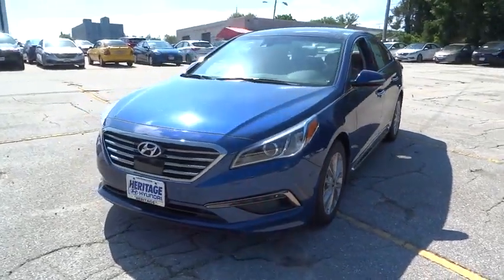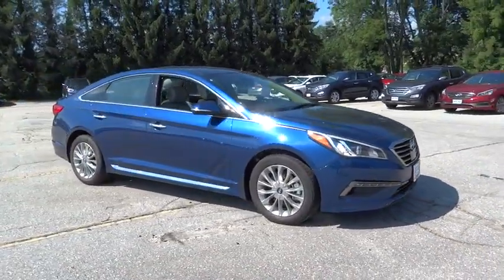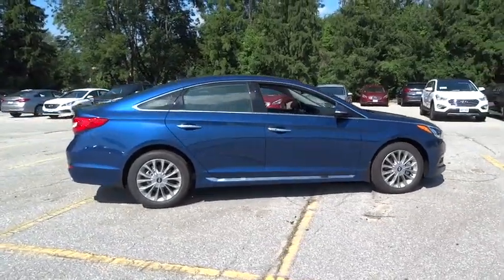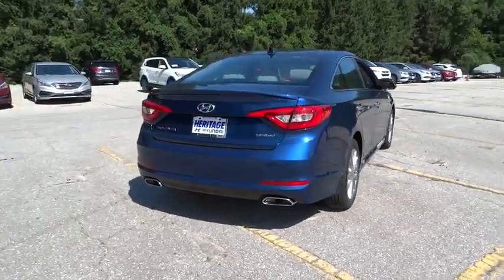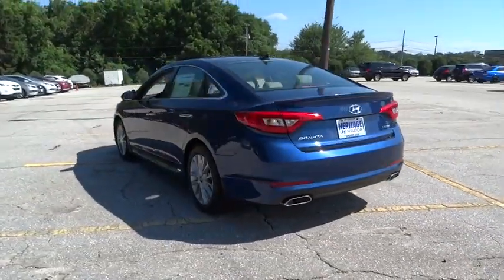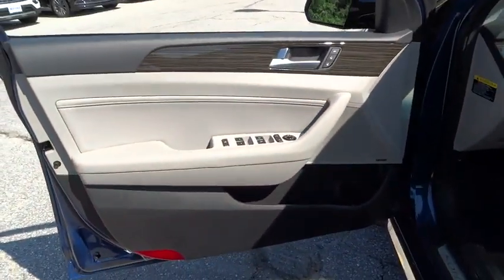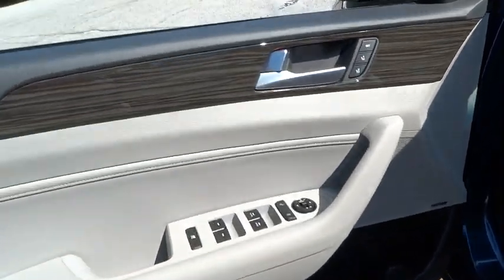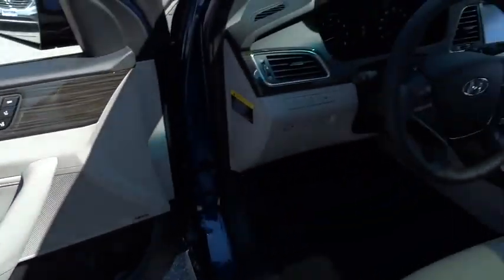2015 Hyundai Sonata Towson, Baltimore, Owings Mills, MD NF197734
2015 Hyundai Sonata
2015 Hyundai Sonata 2.4L Limited - Stock#: NF197734 - VIN#: 5NPE34AF3FH197734

*Internet price includes all current applicable manufacturer rebates and incentives for which not all buyers will qualify (Maryland). Your additional costs are sales tax, tags and title fees for the state in which the vehicle will be registered, dealer processing fee ($299 Maryland), ($134 Pennsylvania), ($649 Virginia, North Carolina), and freight (Maryland only). Any accessories that either you add or are installed by us are additional. Any offers (etc) must be presented upon arrival and cannot be combined with any other offers (etc). Pricing subject to change. Prior sales excluded. See sales associate for details. Price includes: $400 - College Graduate Program. Exp. 01/04, $750 - Summer Sales Cash. Exp. 07/31, $2,250 - Retail Bonus Cash. Exp. 07/31